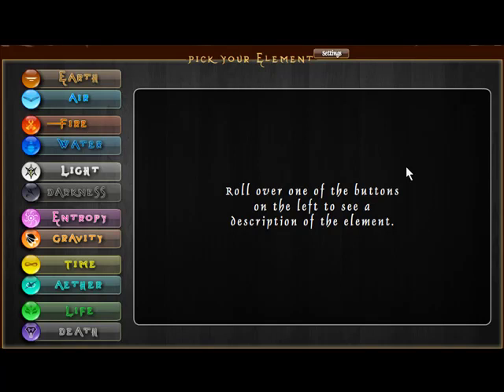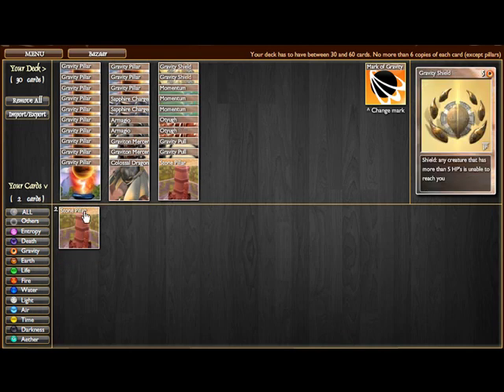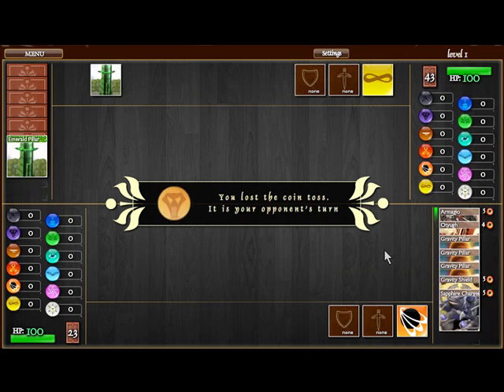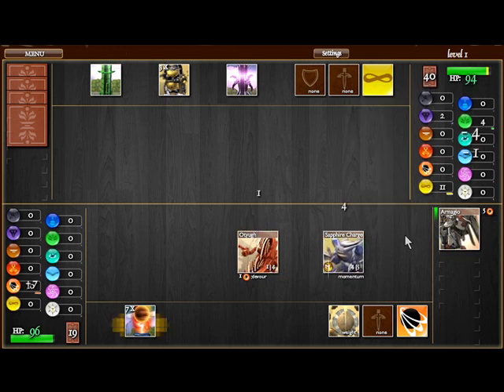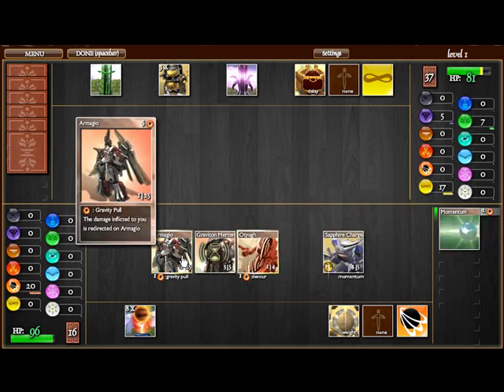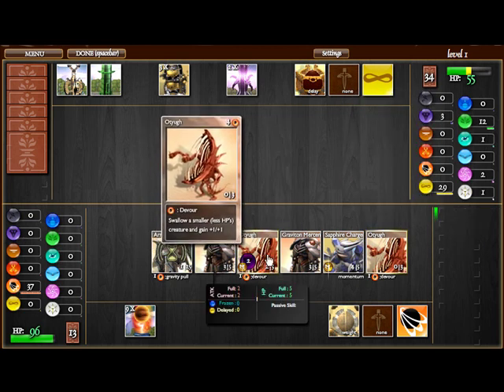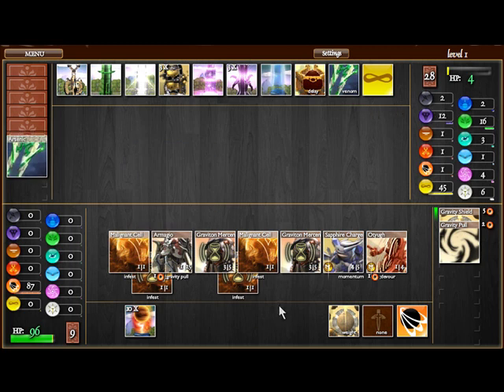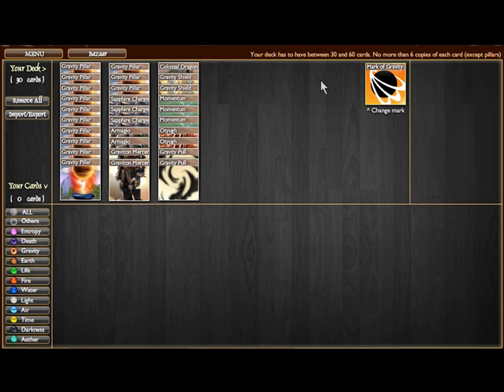EtG - For The Newbs! - Gravity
Thank you killsdazombies for the idea.